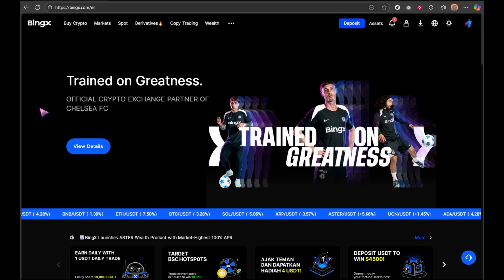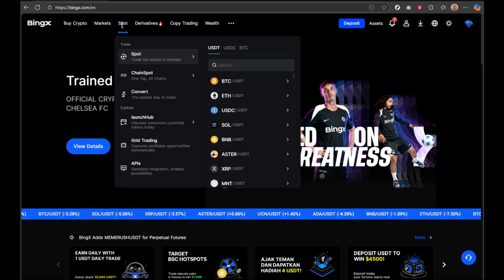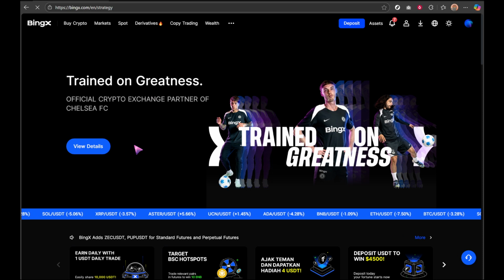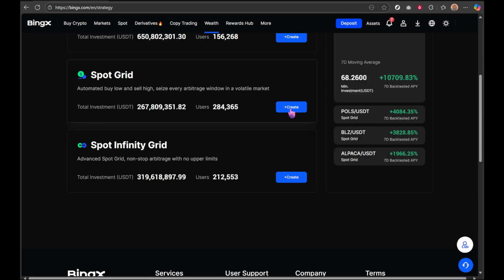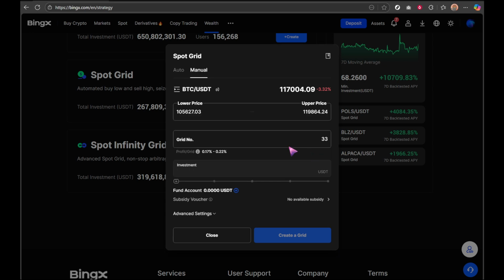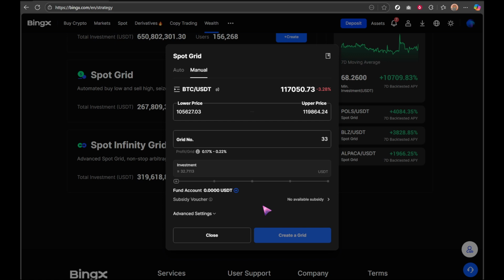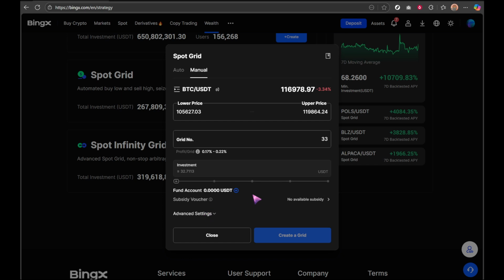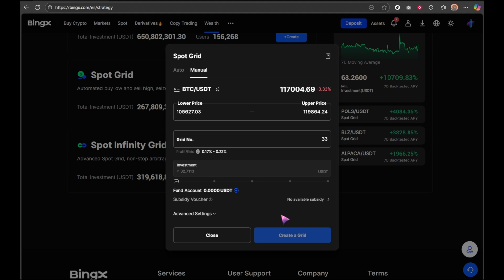How to Do Grid Spot Trading in BingX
Automate your profits! 🤖 Learn how to do grid spot trading in BingX.
By the end of this video, you’ll know how to:

Set up grid parameters

Choose trading pairs

Let the bot trade automatically
📌 Ideal for users exploring passive trading.